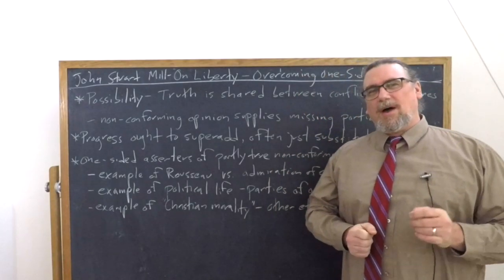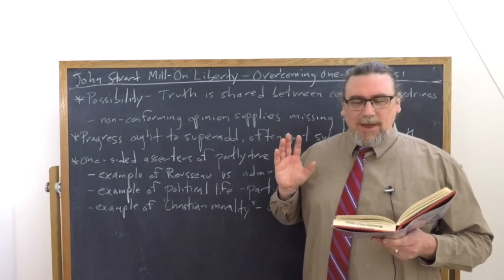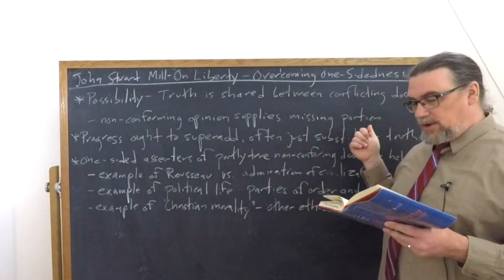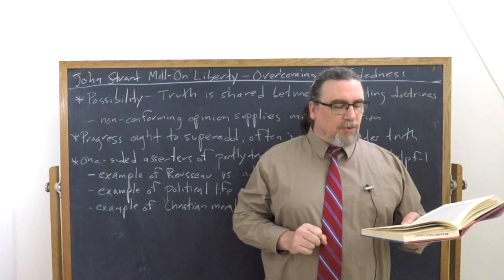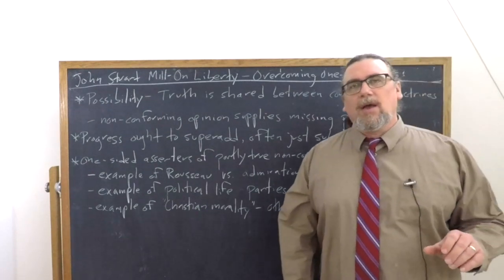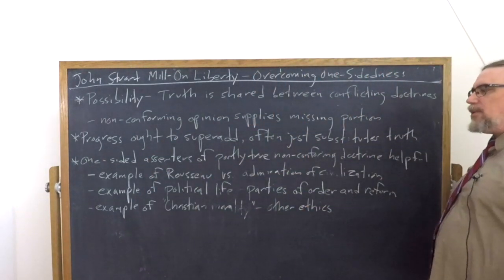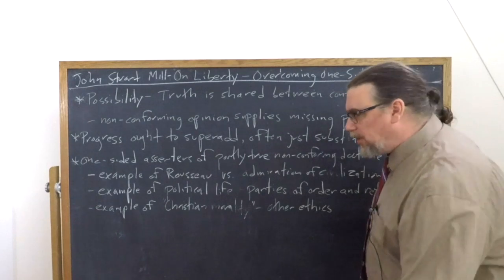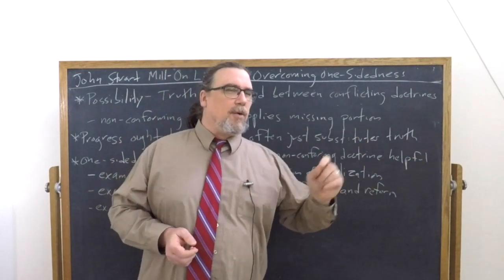John Stuart Mill, On Liberty | Overcoming One-Sidedness | Philosophy Core Concepts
This Core Concept video focuses on John Stuart Mill's work, On Liberty, and examines his discussion of what he calls "one-sidedness" with respect to truth.  In his view, because positions or perspectives rarely encompass the entire truth, it is useful from a utilitarian perspective to give opposed positions a hearing.

You can get a copy of John Stuart Mill's book On Liberty